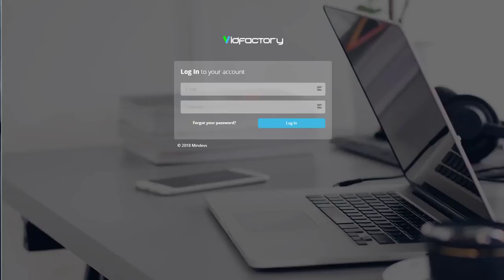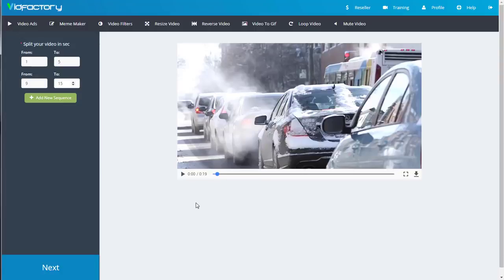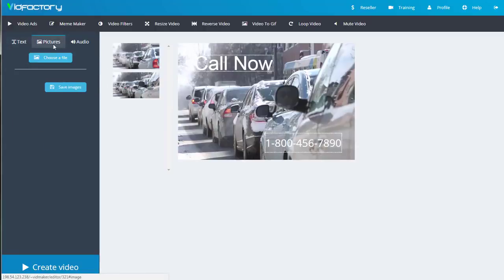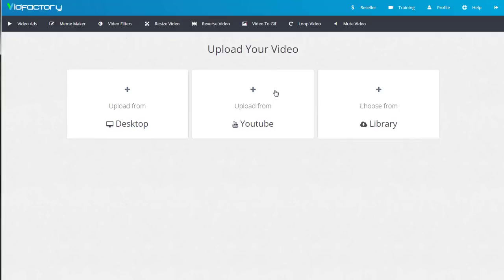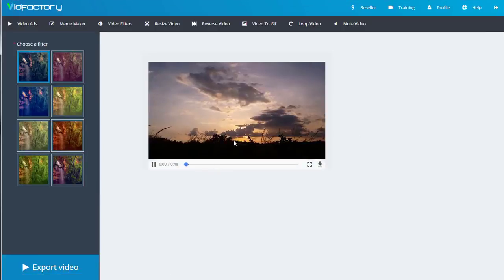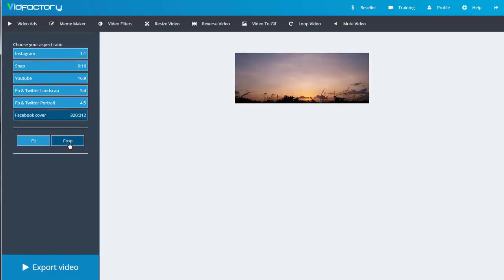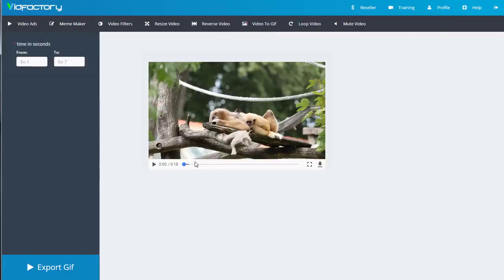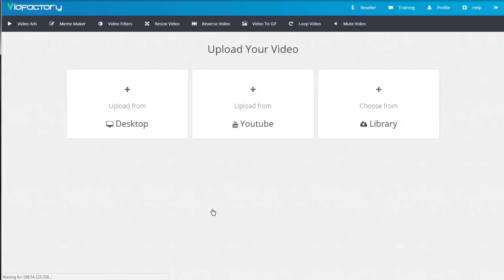VidFactory - THE TRAINING VIDEO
Have you ever tried to create the perfect video ad only to fail miserably?
I have, and because of this, videos have become my biggest weakness.
We have heard this a lot that video is the future of online marketing…
The biggest roadblock is the skills needed to make videos look professional that has all the call-to-action that will grab people’s attention.
I tried Camtasia and After Effects, but all of them were too complex and expensive.
This is why we created VidFactory.
VidFactory is a cloud-based video ads creation tool that is designed by marketers, specifically for marketers who values time and quality.
We are opening up public access to VidFactory on the 26th May at 11 AM ET/NY at a one-time price.
VidFactory will allow you to turn any video into a professional ad within seconds. You don’t even need a computer!

if you want to know more about VidFactory Click The link Above ^^
Thanks.